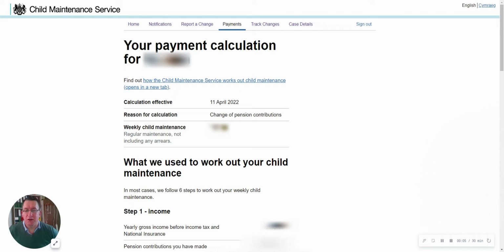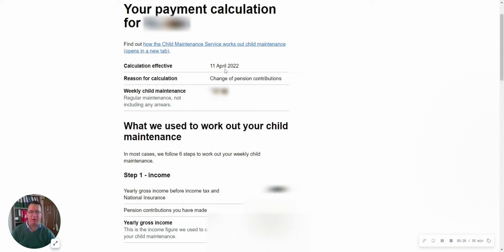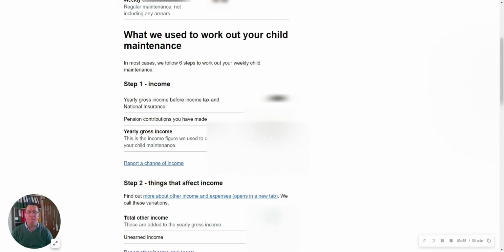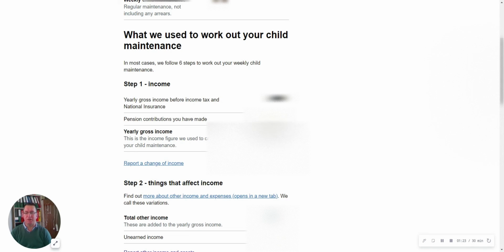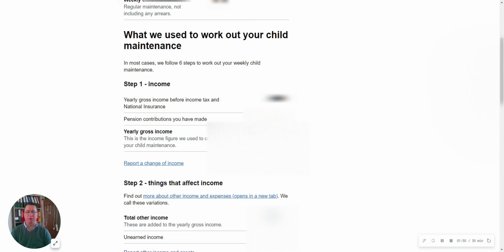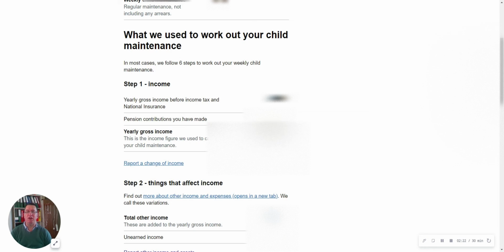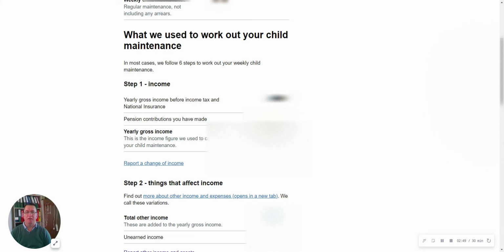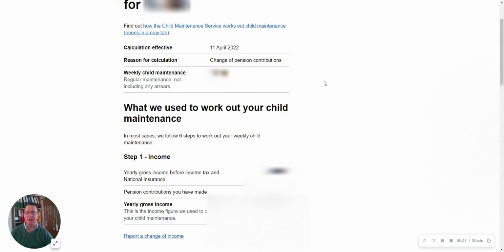How to Use the Child Maintenance Pension Help Screen 🧐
£10 Sign Up Bonus!

CMS Pension Screen Guide for the Child maintenance Service Portal

Hello hope you are well.  So today I'm going to talk to you about a screen that is causing confusion
and that's within the CMS webpage under payments, where it tells you your payment calculation and how it's worked out

So this is the screen as it stands at the moment.  You should all have access to something very similar tells you when the calculation is effective I.E when the last calculation was done, the reason for the last calculation, and in my case it was because of adding my pension contributions

It tells you the weekly child maintenance and as you can see there there's there's a figure
and then it breaks it down and the bit that's caused for confusion is the section called pension contributions you've made a lot of you are finding that that section is zero, and the reason for that is because you pay into a pension and you're, expecting to see a figure there.  Well let me explain why it's zero.

The reason it's zero is because your pension is probably a workplace pension and your pension is
being paid for by deductions from your salary.  Because it's been deducted from your salary when your employer reports the information to HMRC they only see the earnings after the pension
deduction so what that means is they then report that data to the CMS so effectively as
far as CMS are concerned you don't have a pension.  Because all they see is the is the final
figure let me give the example say you earn £30,000 pound per year, and you pay 10% into  pensions, which is three thousand pound, obviously.  CMS will only see the figure of £27,000 as you earn this they won't see the full thirty thousand and which is why it is zero so the pension contributions in, this case will be zero and that's perfectly normal there's nothing to worry about that is normal.

Obviously it could be different if you paid into a pension via your bank account for example and it was a private pension of the workplace pension, you should see some sort of figure there
and that should match your pension contributions and by in terms of pension contributions that's not just what you pay in it's also the tax relief from the government and also the higher rate
relief if you are a higher taxpayer which you claim via the self-assessment tax return.

Sso just to sort of recap if you find that it says zero that's okay if it's a workplace pension if it's a private pension it's not.  Likewise if it's a private pension you should see a figure should have told the CMS if you don't see a figure then what you need to do is send them your pension statement
and you send them your pension statement and your SA 302 calculation and they will then perform a recalculation and you can see as I said earlier my my calculation is affected from the 11th of April because that's my annual review date and what would have happened is they would have done my annual review but because it's a pension contribution they have to take it from the start of the tax year so they've backedated that and it's why the few circumstances with CMS actually backdates something so it's 11th of April because that's my review date but they probably didn't process that in fact if I remember correctly there's important processes until about September which is obviously really really annoying because that's half the year and of course what that means is all of a sudden my partner's CMS that she's all my ex partner what she's
expecting to receive is suddenly a lot less because they take a Year's worth of pension contributions and discount it off for six months of money so I hope this video has been used to you as I say if it's a zero and you plan to workplace pension that's okay if it's a zero it depends a private pension that's not okay so you need to speak to CMS about that.

*Chapters*
00:00 Pensions and Child Support
00:19 Background
01:11 Explanation

*Links*

maintenance for children